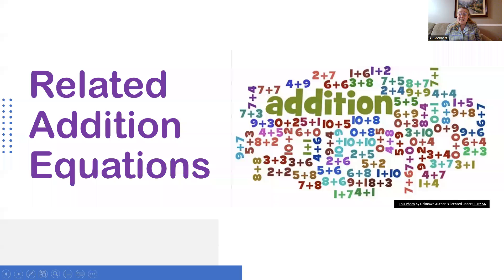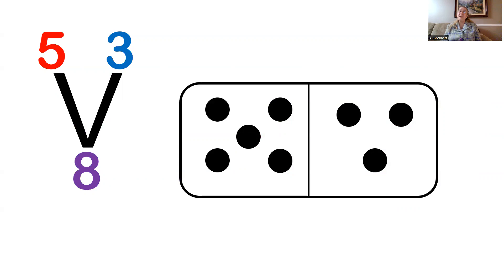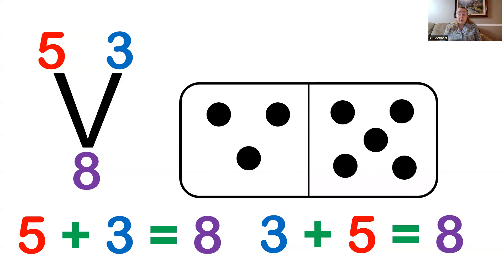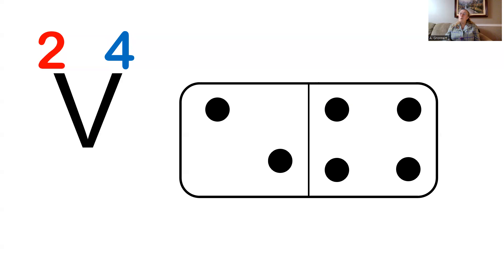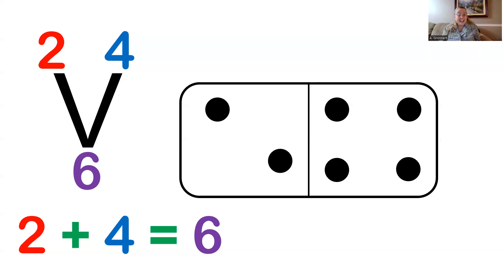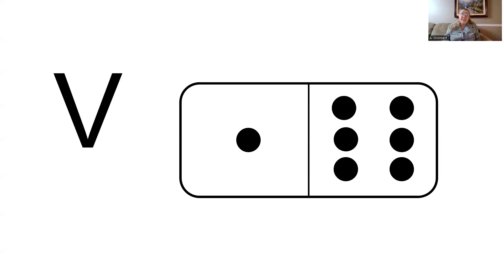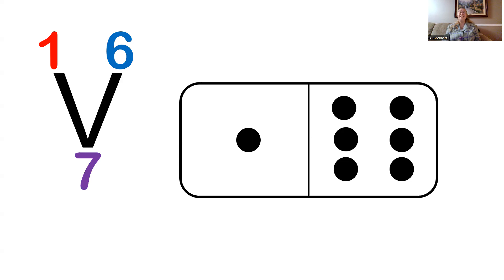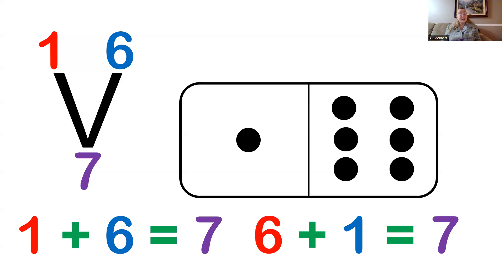Related Addition Equations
In this video, students learn about related addition equations.  This video helps students understand fact families.